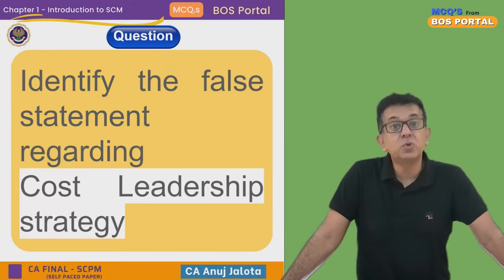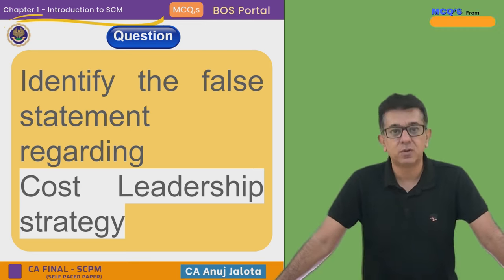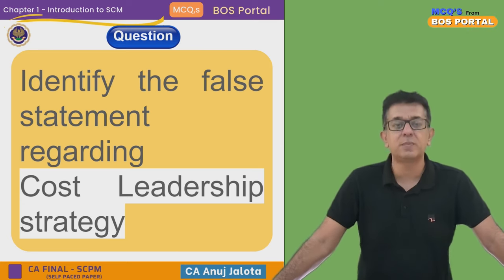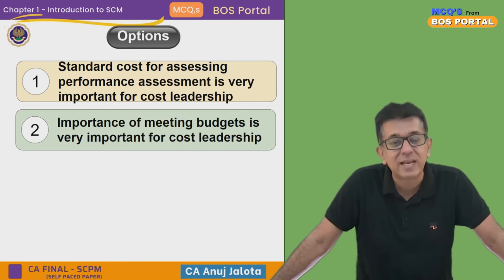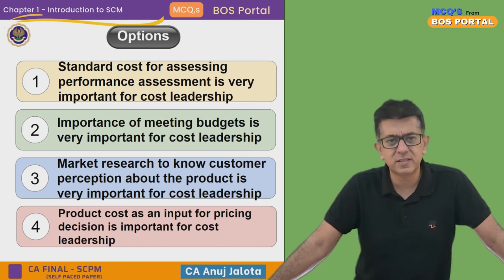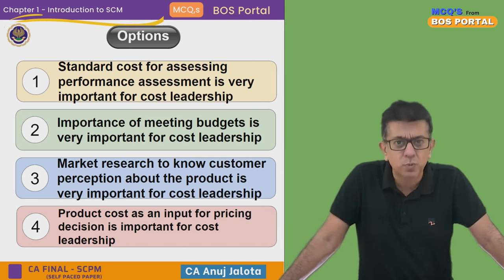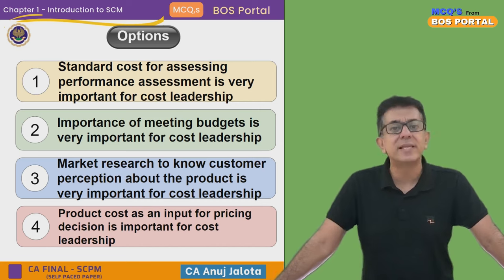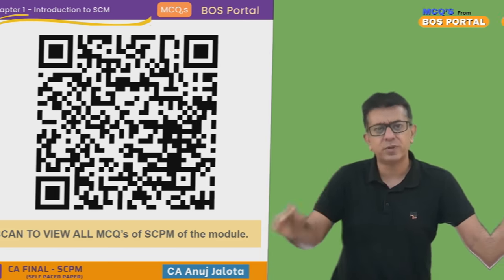BOS Portal || SCPM || Introduction to SCM || MCQ #008 || Cost Leadership